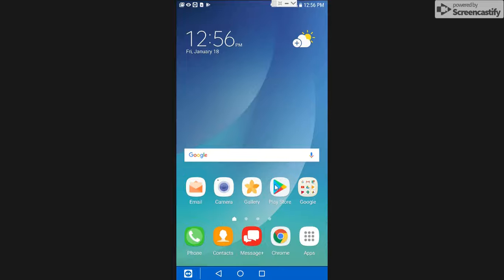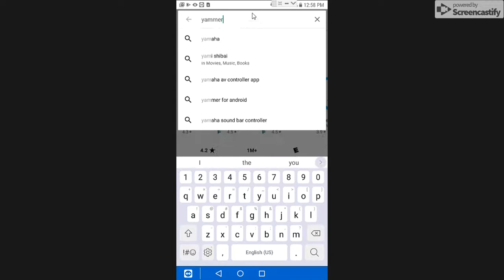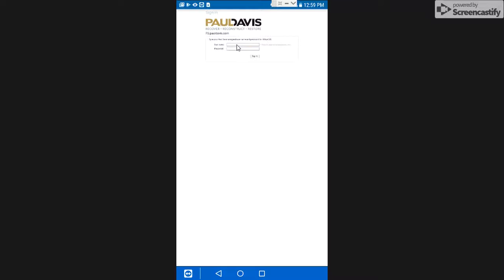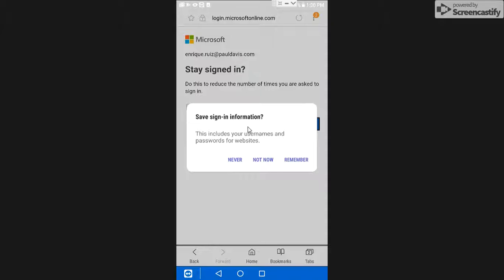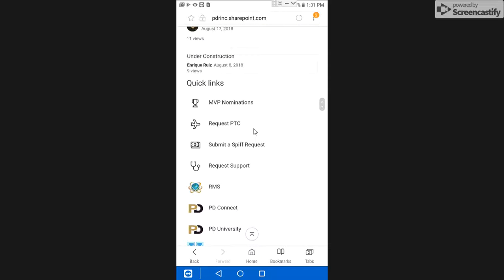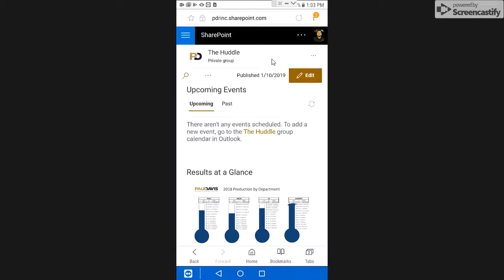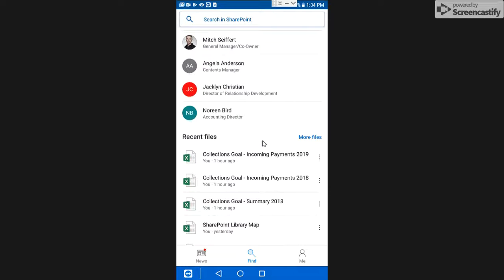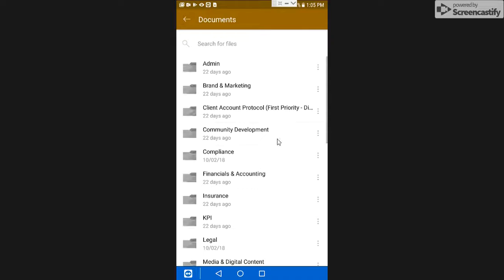Office 365 Mobile Apps Tutorial